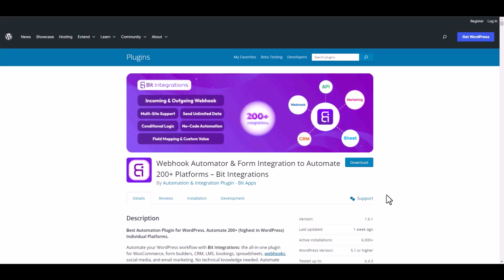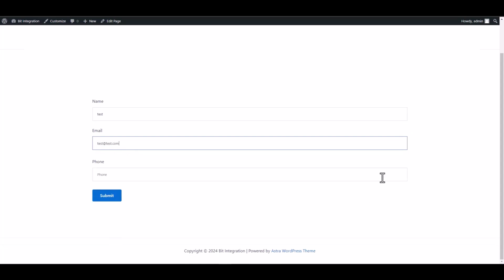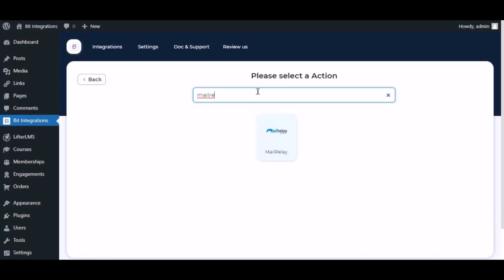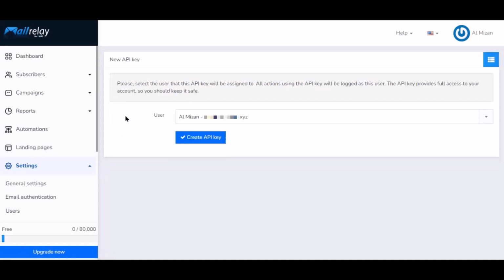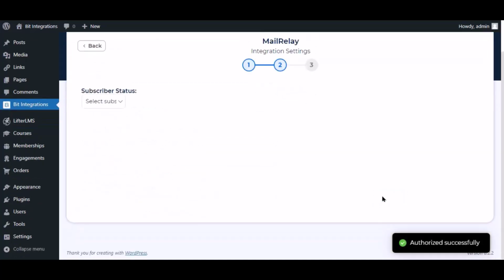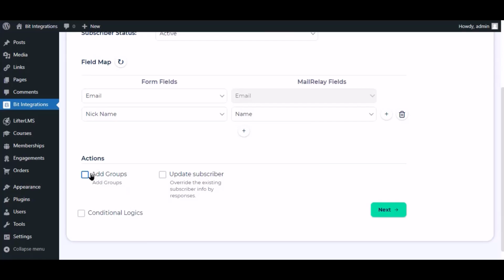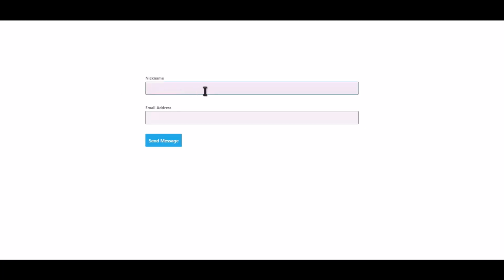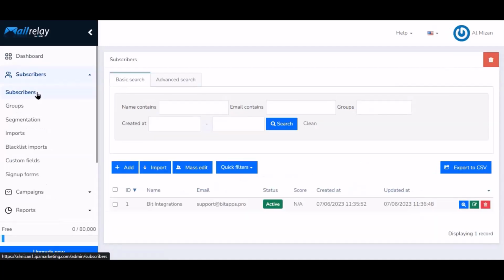Integrating Gutena Forms with Mailrelay | Step-by-Step Tutorial | Bit Integrations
🔗 Want to boost your email marketing game? Join us in this tutorial where we unveil the seamless integration of Gutena Forms with Mailrelay, a versatile email marketing software. Learn how to effortlessly connect these tools using the powerful Bit Integrations WordPress plugin.

In this video, we'll guide you through the step-by-step process of integrating Gutena Forms with Mailrelay using the Bit Integrations plugin. Watch as we transform Gutena Forms submissions into impactful email marketing campaigns within Mailrelay. Experience the magic of streamlined automation and data synchronization for enhancing your email marketing strategy.

Key Highlights:
✅ Step-by-step walkthrough for integrating Gutena Forms with Mailrelay using Bit Integrations for WordPress.
✅ Leverage your Gutena Forms data to create engaging email campaigns with Mailrelay's powerful features.

Whether you're a marketer, business owner, or enthusiast, this integration empowers you to seamlessly merge Gutena Forms with Mailrelay. Watch now to revolutionize your email marketing endeavors!